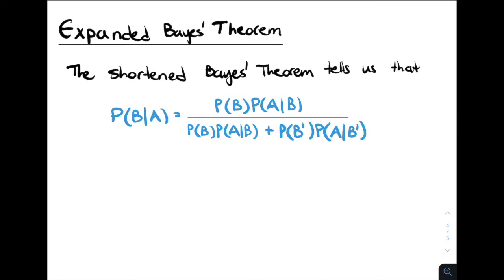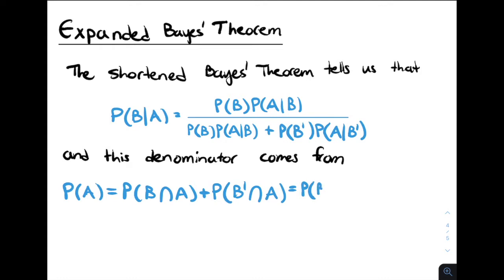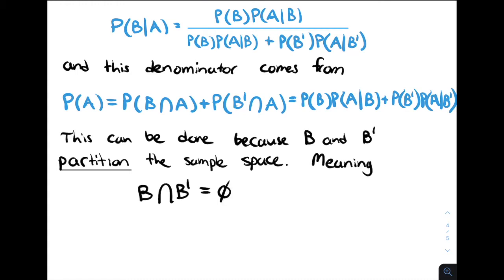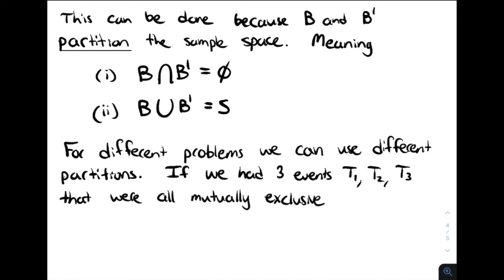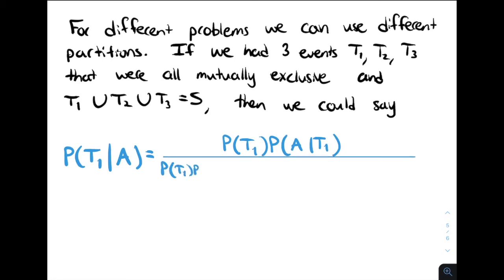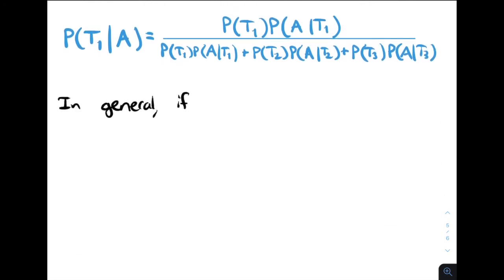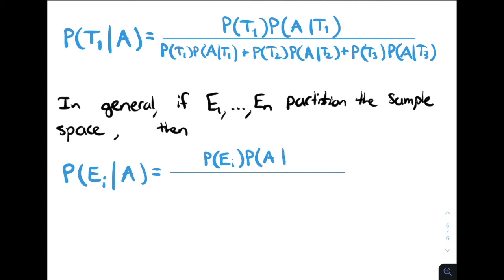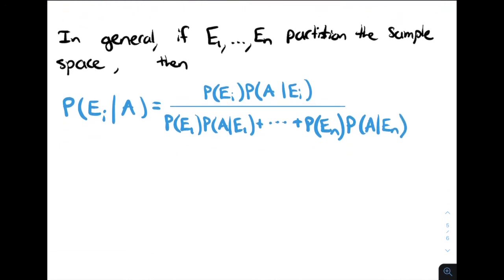Expanded Bayes' Theorem